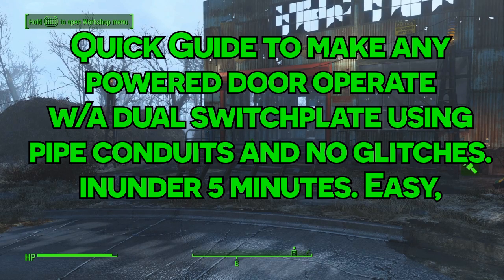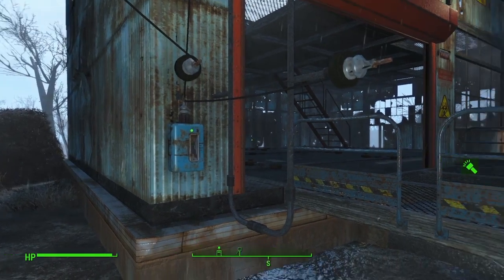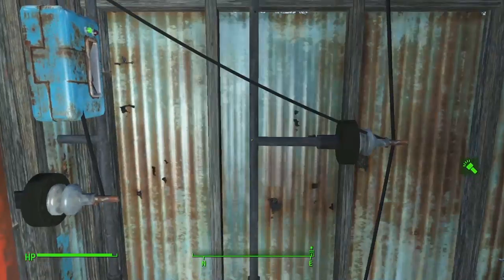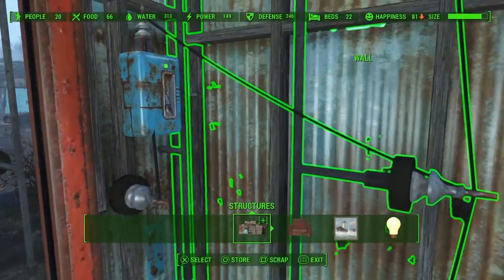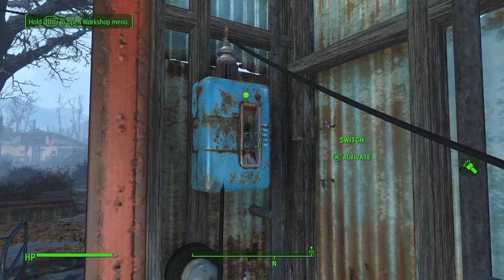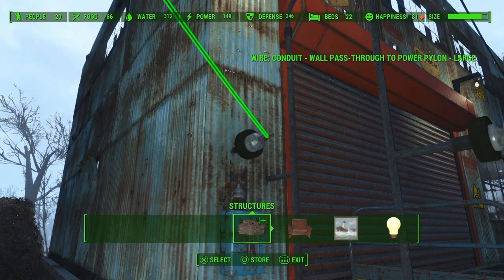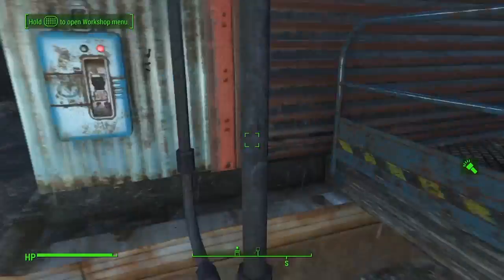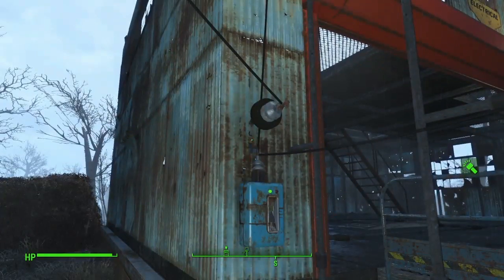Fallout 4 Guide - How To EASILY use dual power switches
An easy method to make any powered door open from in and out without using glitches or more than a few minutes of your time.